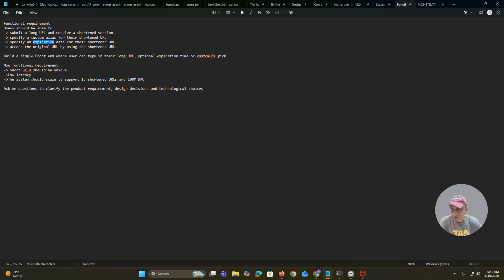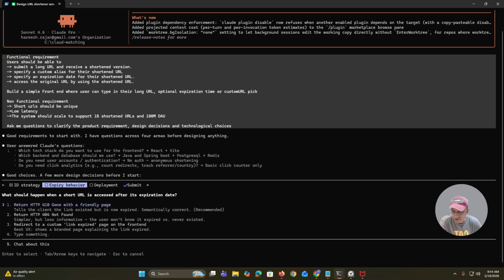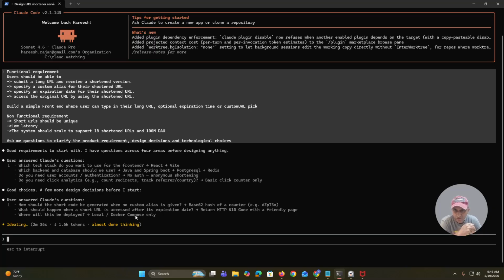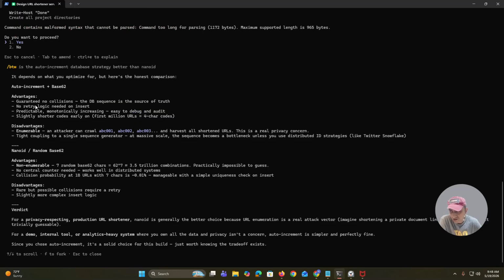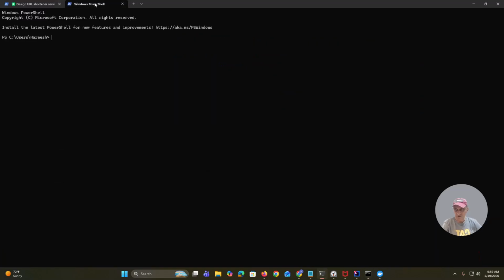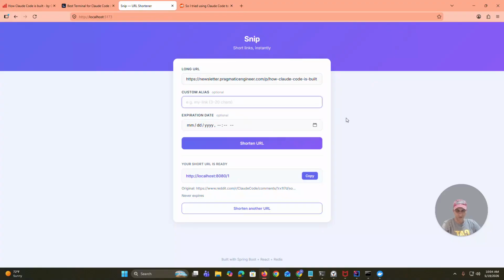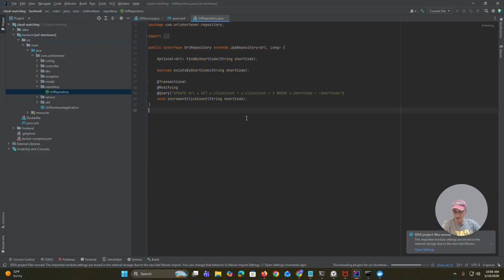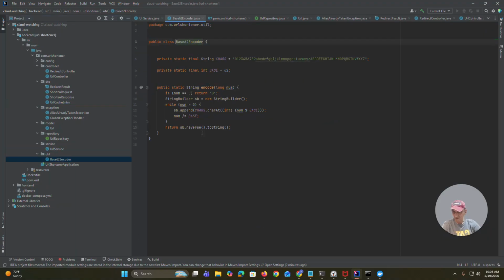System Design with Claude Code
This series explores  the capabilities of Claude Code by giving it a problem statement (common System design inteview question)
Lets sit back and watch Claude Code cook!!